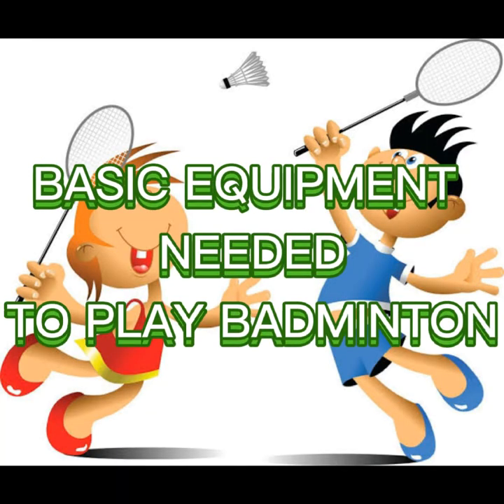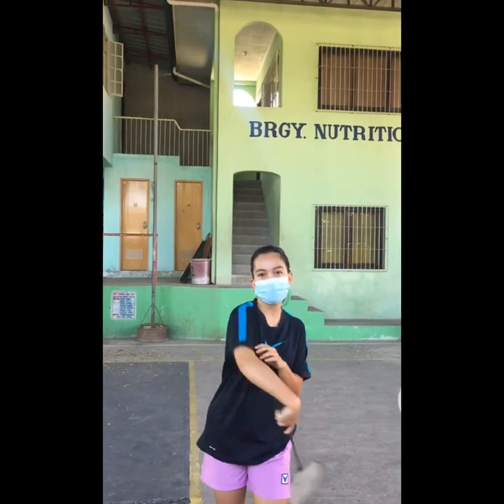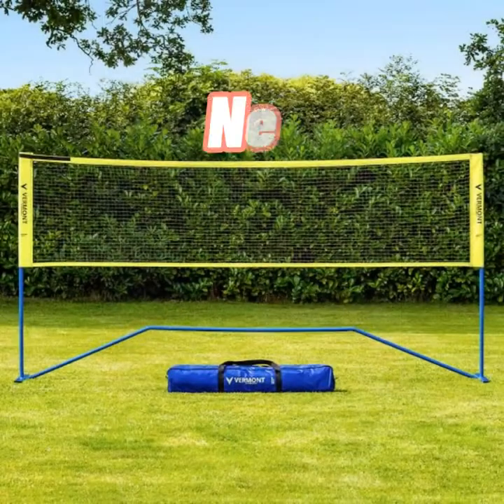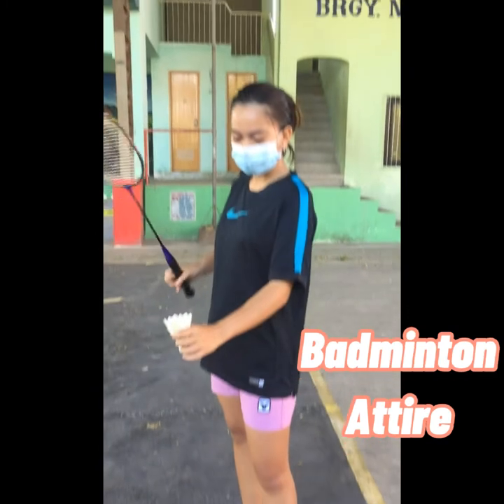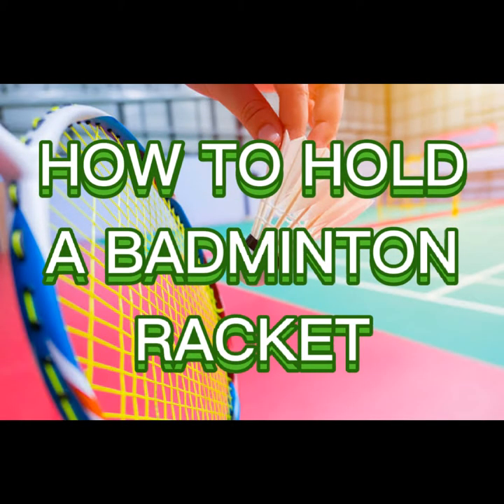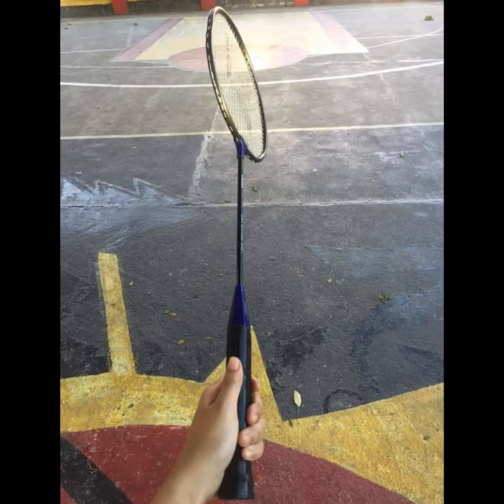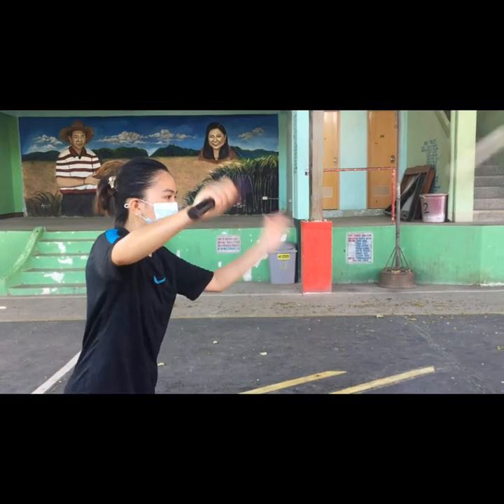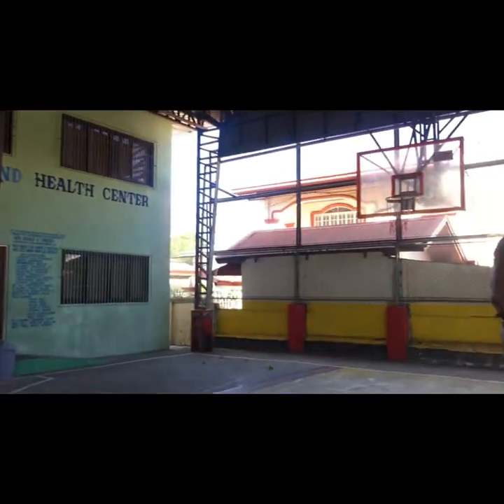SPORT REVEAL YARN?🙈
Sharing this short video about the sport that I love😬💓 A requirement in Physical education💯💘